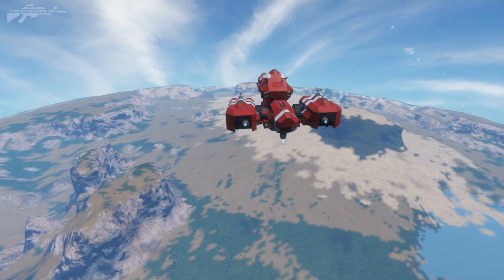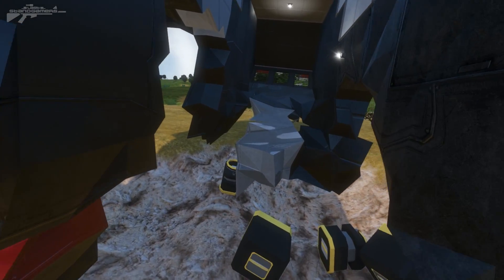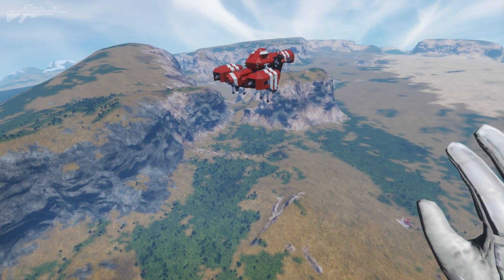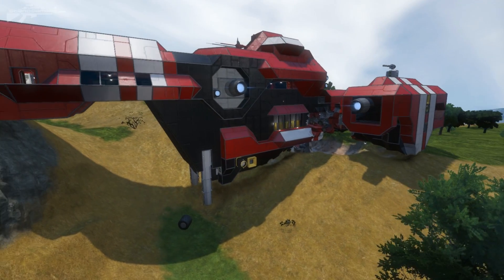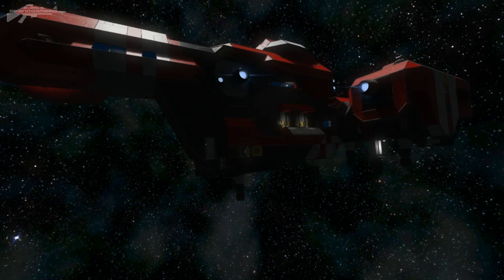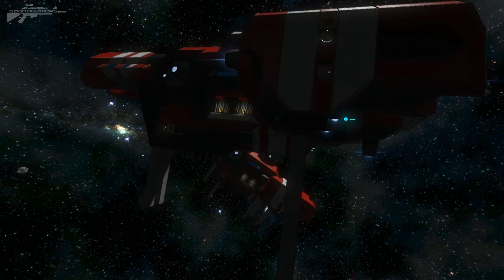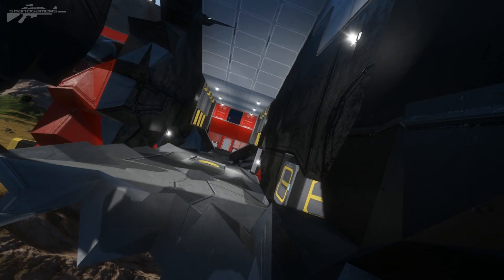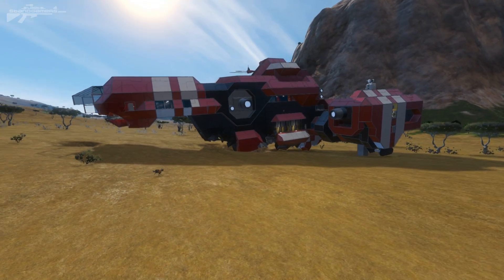Space Engineers - Crash Resistant Systems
Now we all hate to have to crash land a ship but is there a way of making it a little less painful. In this video I show the early stages of developing a way of absorbing the impact.

Blue prints will be here shortly